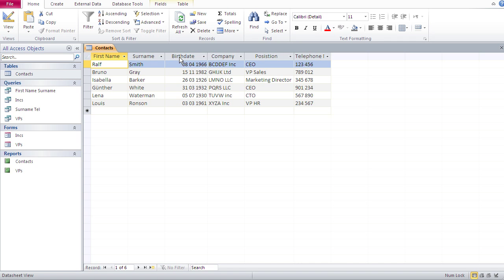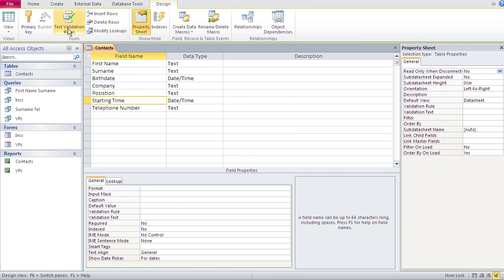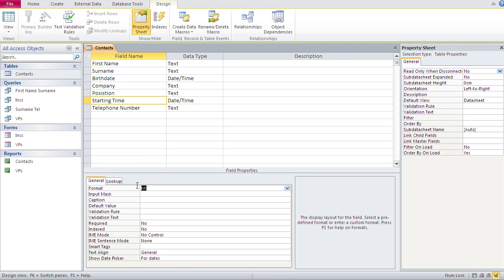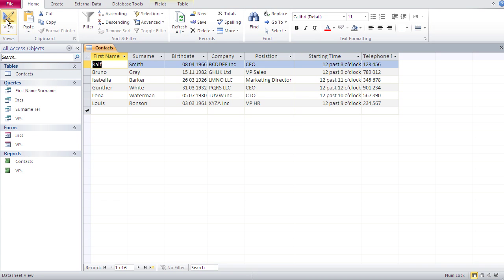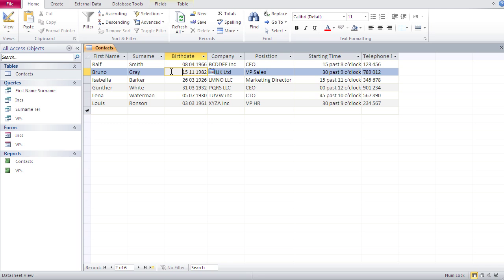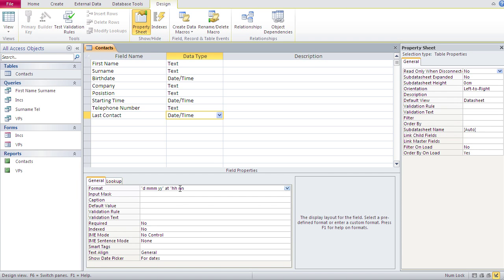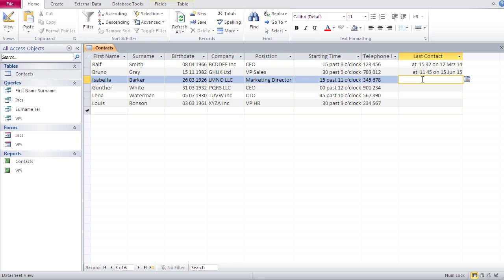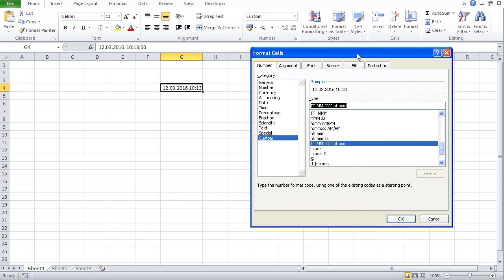Databases with Microsoft Access 4 –Tables: Date Time Field Types & Custom Time Formats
Databases with Microsoft Access 4 –Tables: Date / Time Field Types & Custom Date Formats

Date / Time data types in Access

Size: 8 Bytes.

Time format building blocks, that can be assembled in any desired combination.

h: shows hour: ie 8, 12
hh: shows hour with leading zero: ie 08, 12

n: shows minutes: ie 1, 45
nn: shows minutes with leading zero: ie 01, 45

s: shows second: ie 6, 57
ss: shows seconds with leading zero: ie 06, 57

These building blocks can be separated by any character.
Input, however, is always the same, separated by a colon.
h:m:s

ie.: fort he time 08:12:56
h:nn .8:12
hh 08
hh:nn:ss 08:12:56
h:nn am/pm 8:12 am

Date / Time fields can also hold a combination of date and time data.

Ie ddd dd mm yyyy hh:nn. We 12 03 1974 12:13